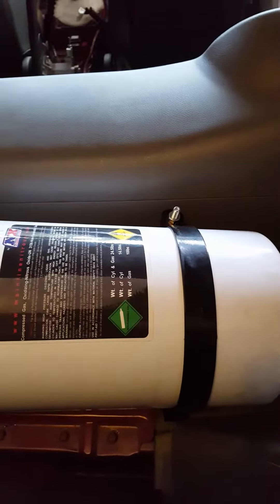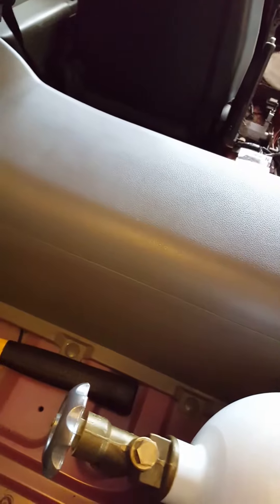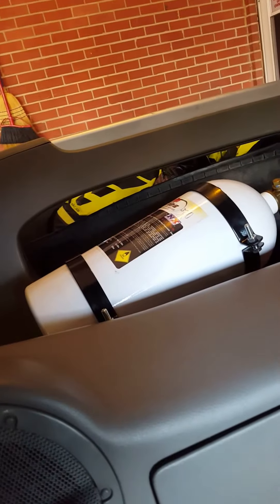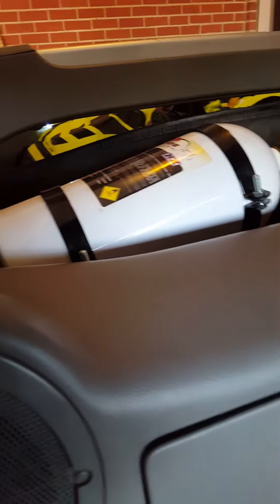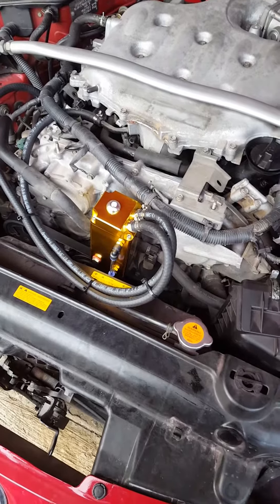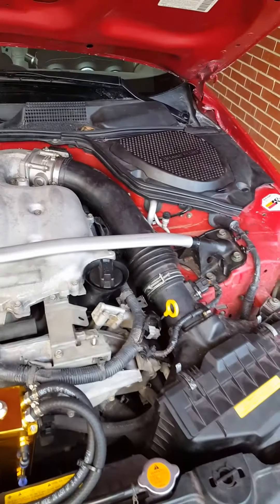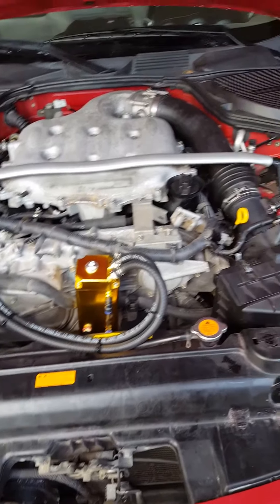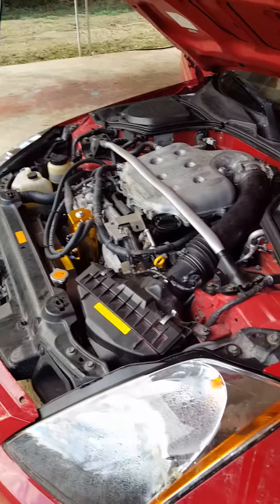Installing the nitrous bottle for my 350Z